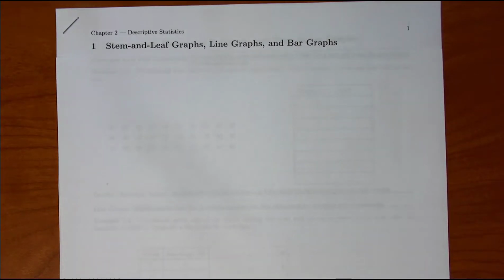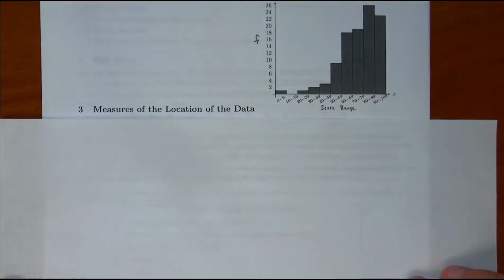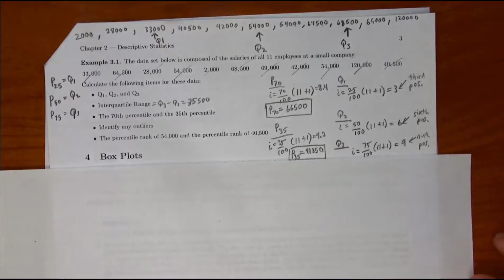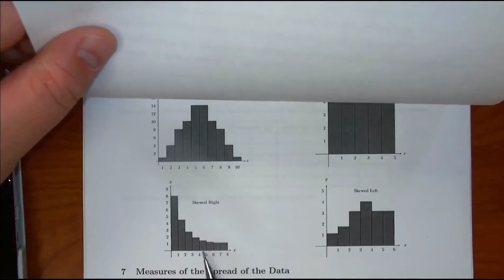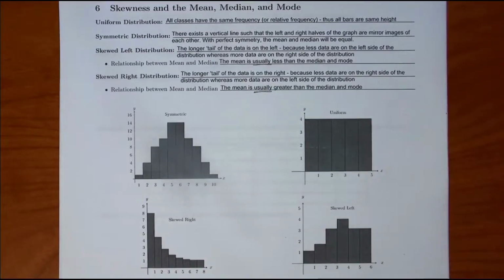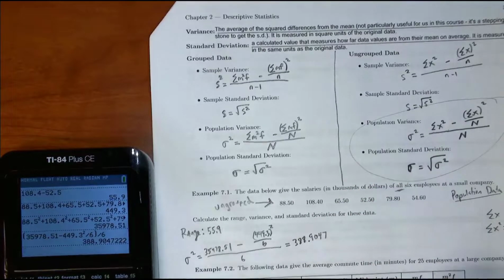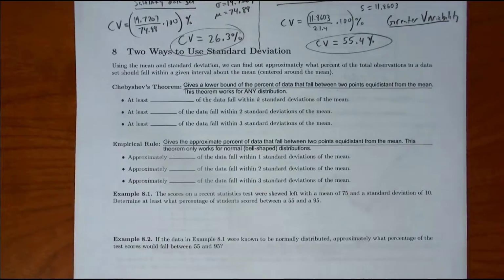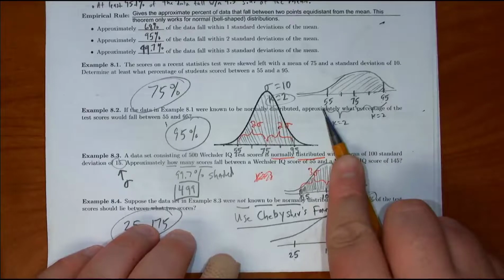Chapter 2 Lecture - Descriptive Statistics (old)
In this lecture, we discuss a couple different types of graphs used to display and summarize data, measures of location, measures of center, measures of dispersion, the Empirical Rule, and Chebychev's Theorem.